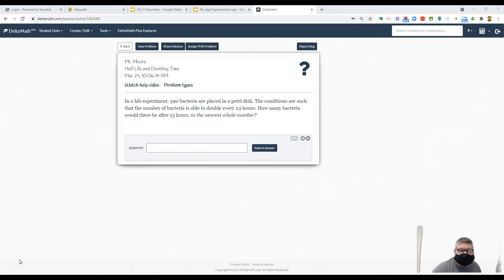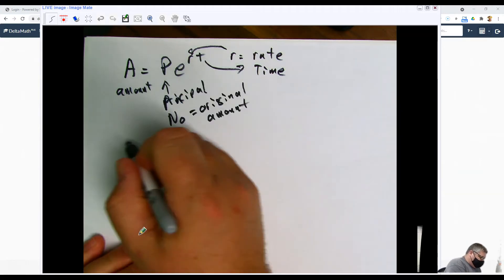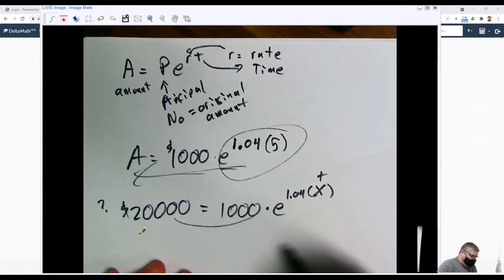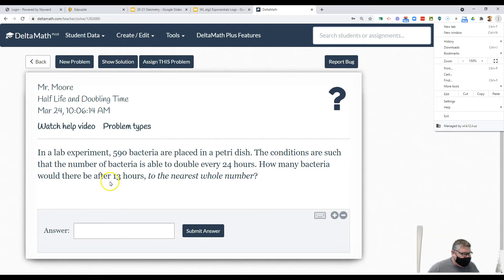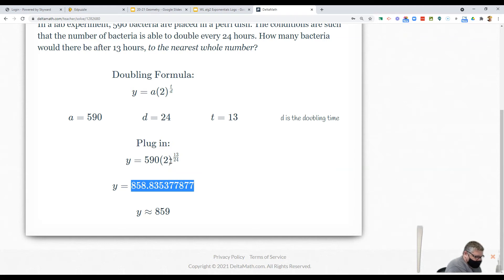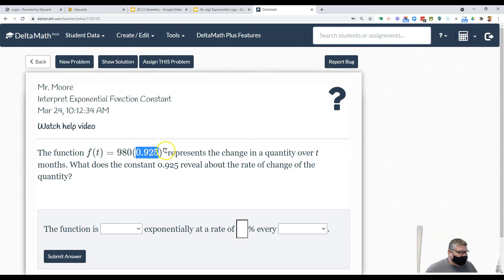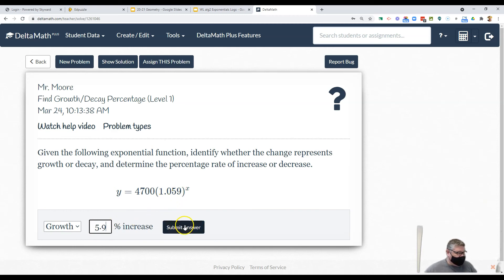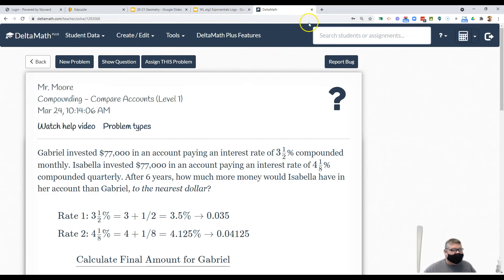alg 2 exp log application